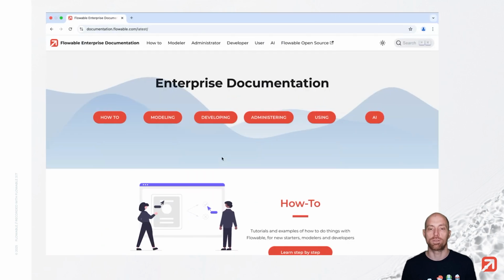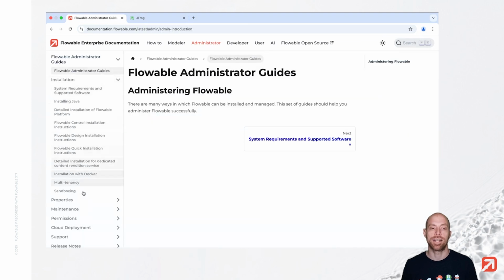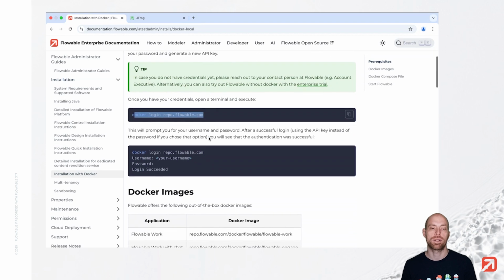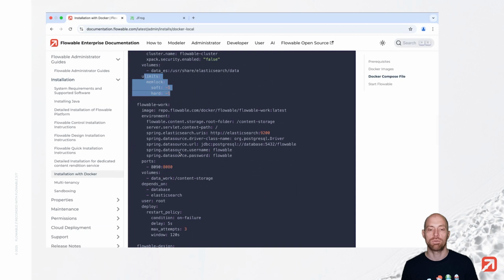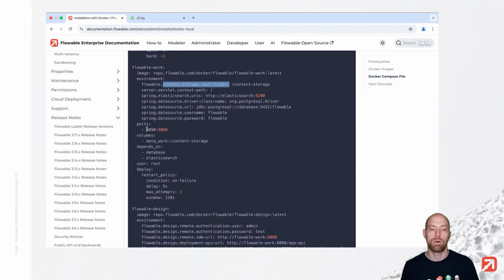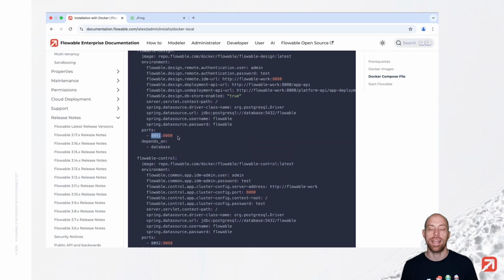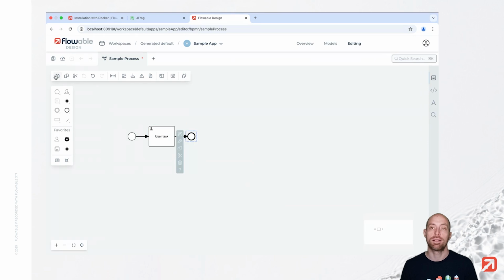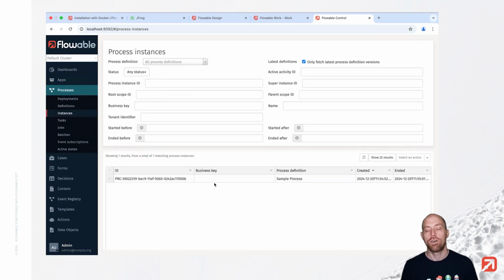Using the Flowable Enterprise Docker Images | How-To | 2025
In this video Valentin Zickner, Product Software Engineer at Flowable, will explain how customers can use the Flowable repository together with docker and install Flowable with docker

▶ Table of Content:
00:00 Introduction
00:24 Who can use this?
00:52 Sign-in to the Flowable repository
01:04 Usage of an identity token for the sign-in
01:53 Creating the docker-compose file
03:00 Overview over the documentation
03:31 Details of the docker-compose file
06:35 Sign-in to Flowable Design and upload a license
07:08 Creating a simple example app
07:41 Sign-in to Flowable Work and starting the sample app
08:13 Opening Flowable Control
08:40 Wrap-up